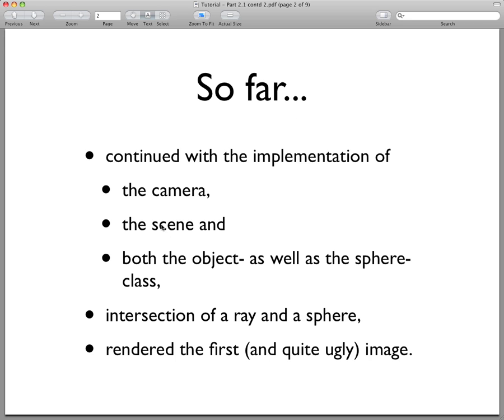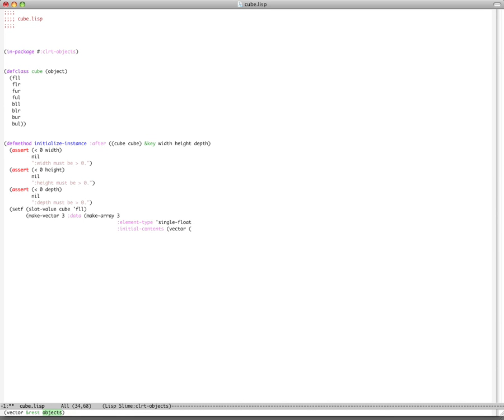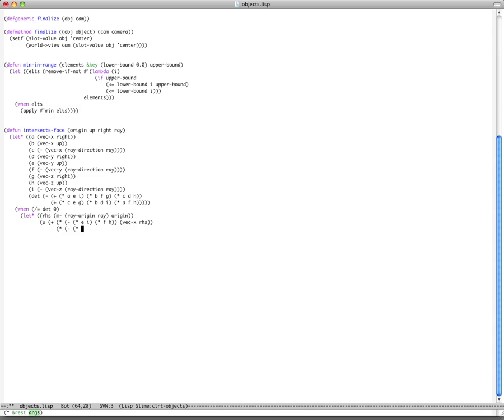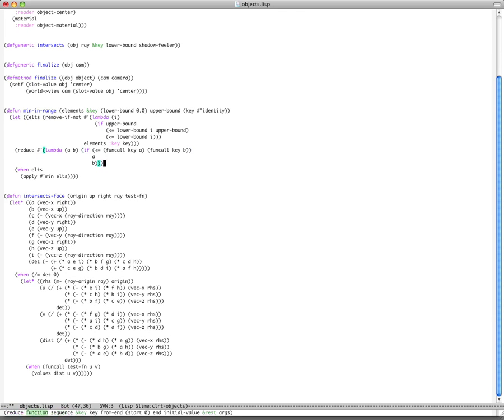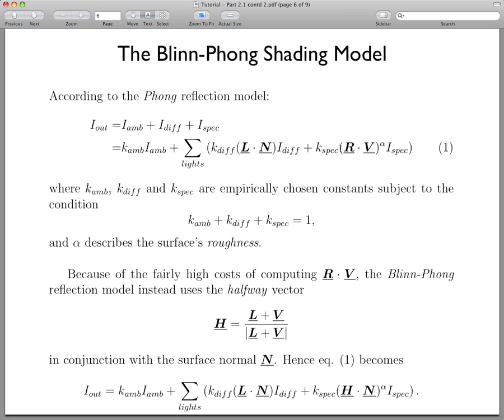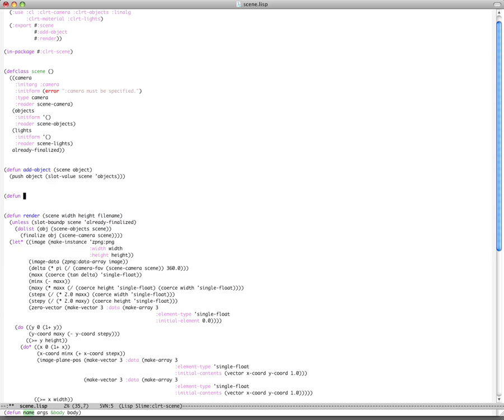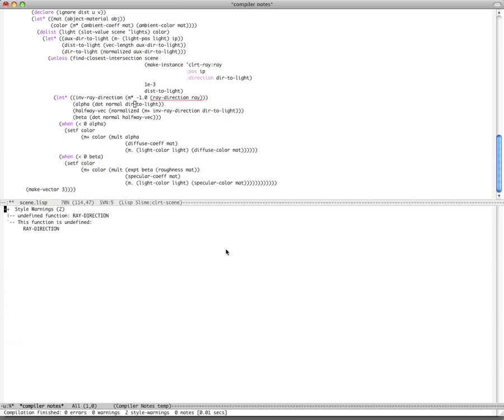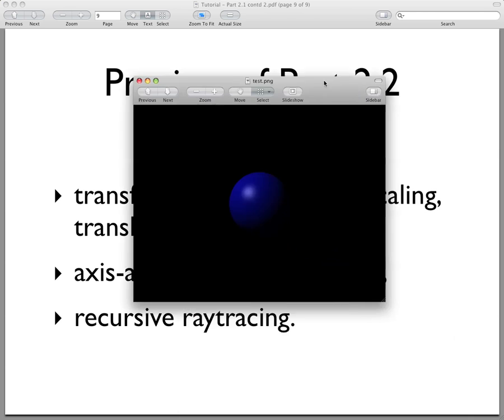Writing a Raytracer in Common Lisp - Part 2.1.2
Tutorial on Writing a Raytracer in Common Lisp. for further information (e.g. slides).